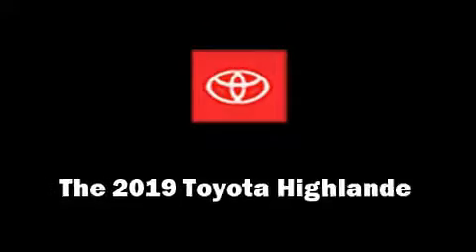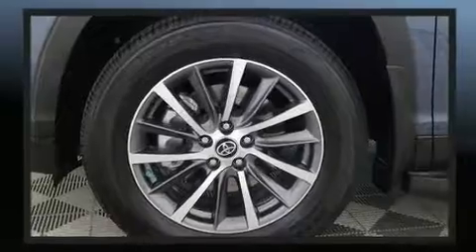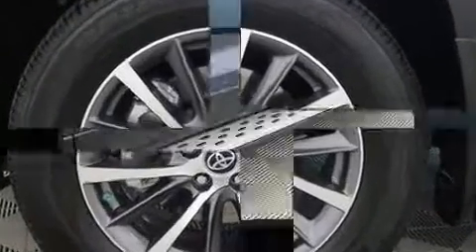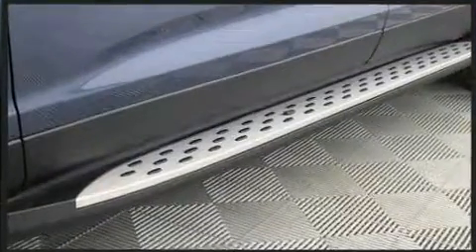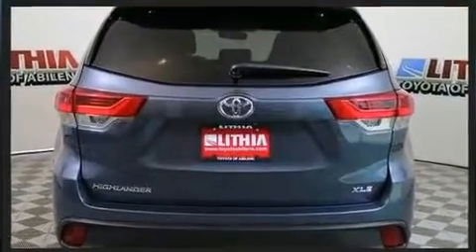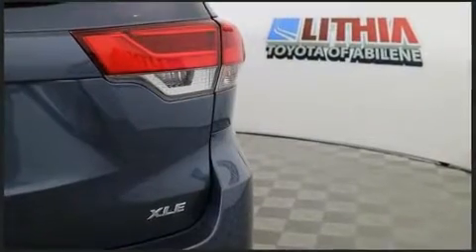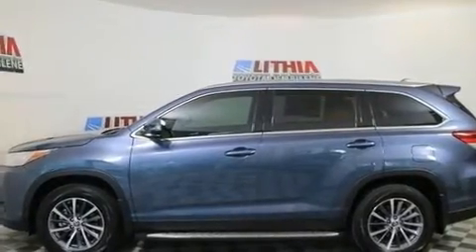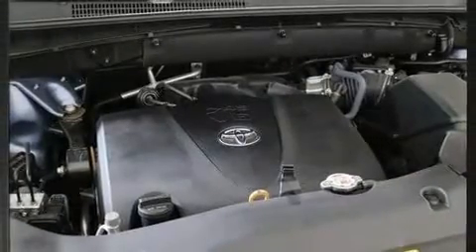2019 Toyota Highlander XLE V6 in Abilene, TX 79606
Lithia Toyota Of Abilene

Get excited about the 2019 Toyota Highlander. Under the hood you'll find a 6 cylinder engine with more than 270 horsepower, and for added security, dynamic Stability Control supplements the drivetrain. Toyota prioritized practicality, efficiency, and style by including: leather upholstery, 1-touch window functionality, a blind spot monitoring system, fully automatic headlights, lane departure warning, an overhead console, and the power moon roof opens up the cabin to the natural environment. Passengers in the third row enjoy seat back reclining functionality, providing an extra level of comfort and convenience. You and your passengers will enjoy the stereo system, which includes a CD player with MP3 capability, steering wheel mounted audio controls, and 6 well positioned speakers. In the event of a rollover collision, side curtain airbags provide additional protection for outboard seated passengers. We know that you have high expectations, and we enjoy the challenge of meeting and exceeding them! Stop by our dealership or give us a call for more information.